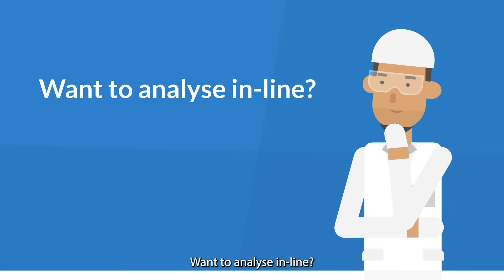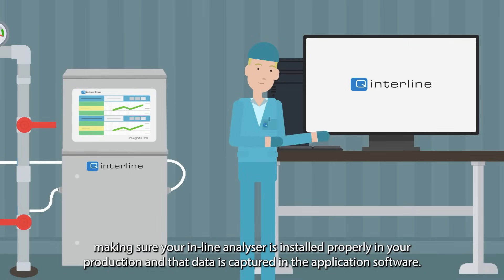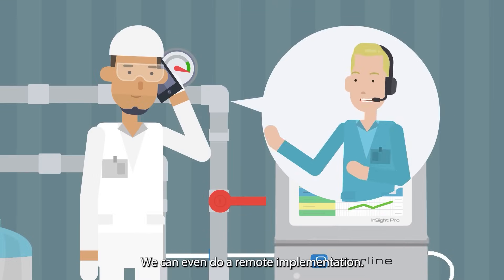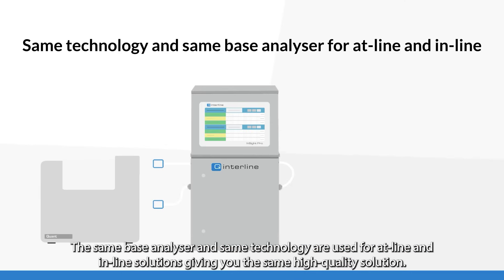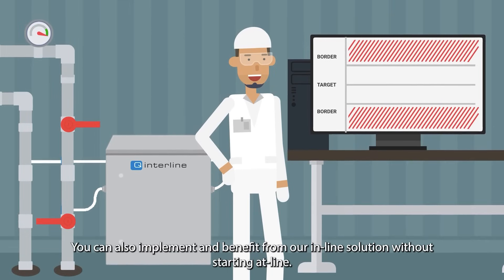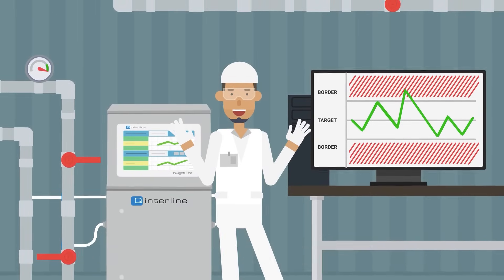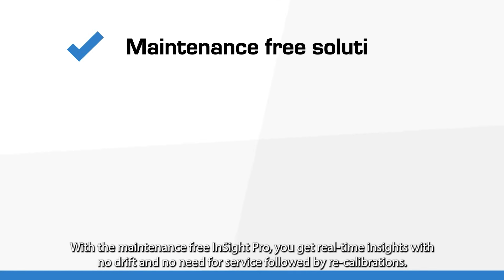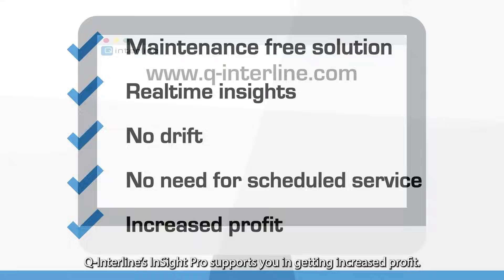InSight Pro for in-line analysis - from Q Interline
Get a fast return on investment with Q-Interline InSight Pro. We support you in installation and calibration work onsite or online. You can transfer data from Q-Interline's at-line solution without lack of data.
You get a maintenance free solution with realtime insights and no drift nor need for scheduled service. Increase your profit and save raw material.